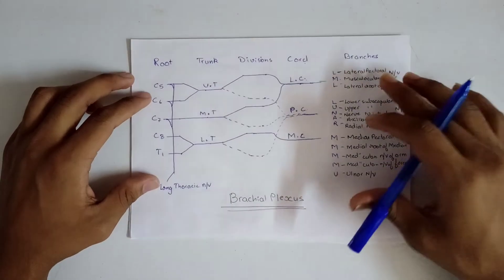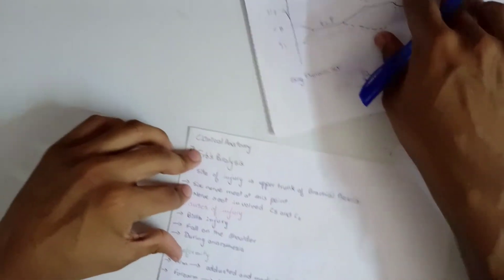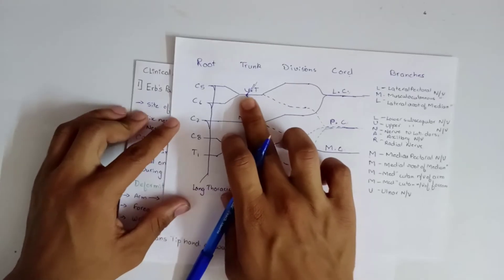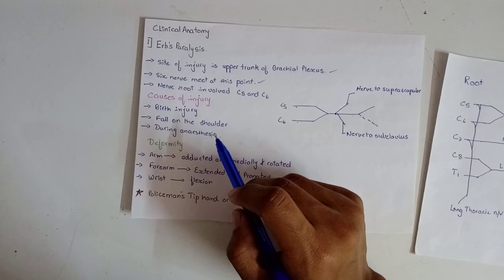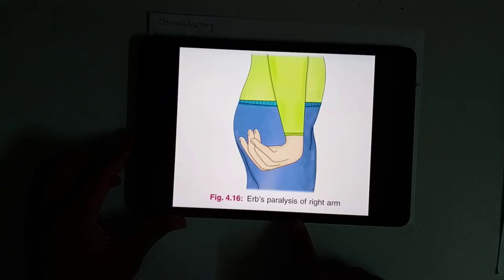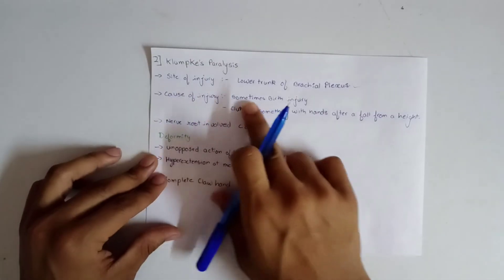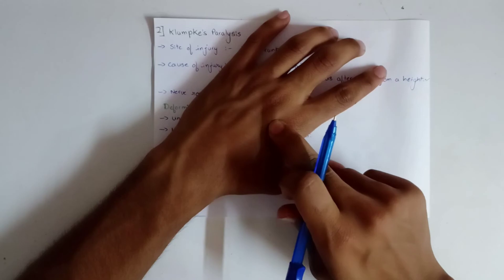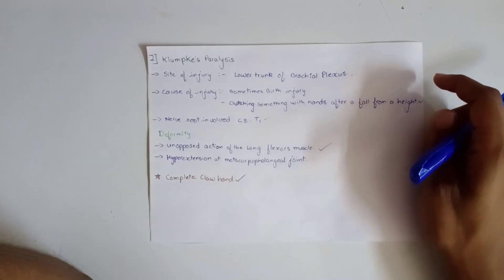Mbbs Brachial Plexus Upper limb Simplified BDC Part - 2 English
video summary

The article discusses the anatomy and clinical manifestations of the brachial plexus, focusing on two main types of paralysis: Erb's and Klumpke's paralysis. It builds on information from the first part, which covered the surface location and anatomy of the brachial plexus, including its roots, trunks, divisions, cords, and branches. Erb's paralysis results from injury to the upper trunk, specifically the C5 and C6 nerve roots, often caused by birth injuries, falls on the shoulder, or complications during anesthesia. This condition leads to characteristic arm positions and is referred to as "waiter's tip" or "policeman's hand." Klumpke's paralysis affects the lower trunk of the brachial plexus, involving the C8 and T1 roots, and is often caused by similar mechanisms, such as birth injuries or clutching something while falling. This type results in a "claw hand" appearance due to the unopposed action of the long flexor muscles and hyperextension of the metacarpophalangeal joints. The video aims to simplify these concepts for better understanding.